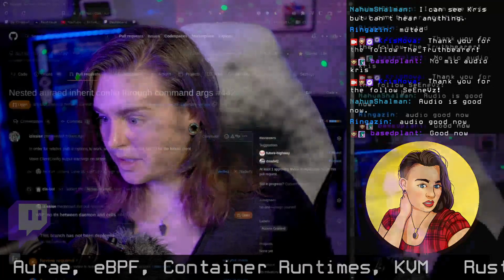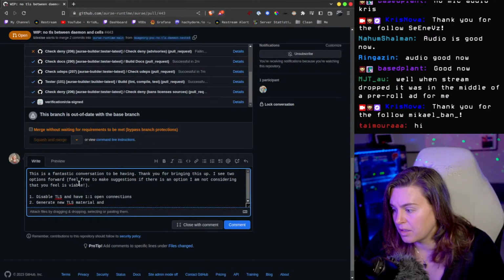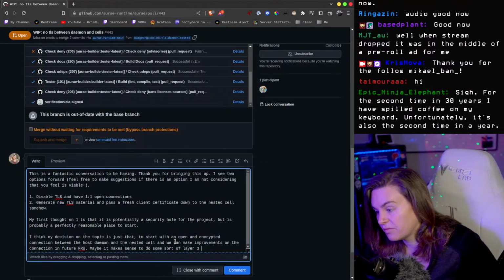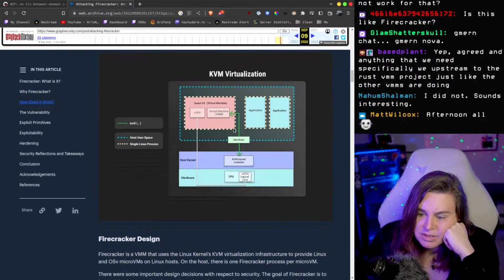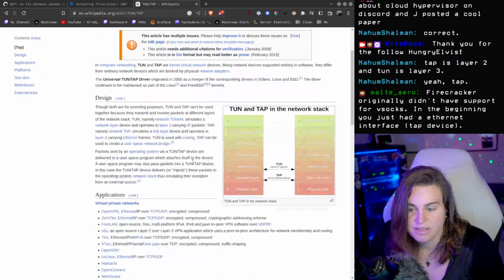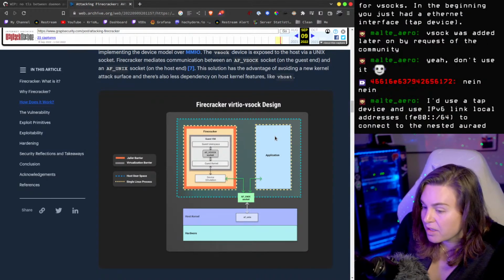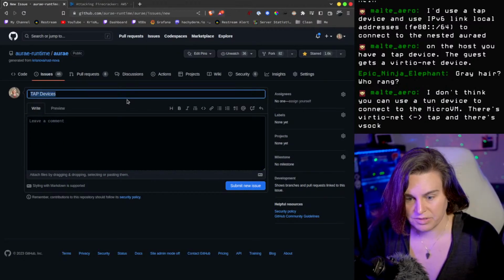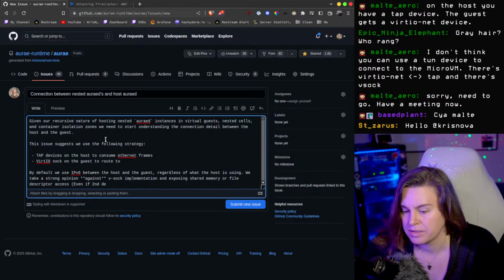Nova Show in the Mornings: Aurae, eBPF, Container Runtimes, KVM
Early Morning Nova Show, Coffee, Rust, News, Dopamine, Let's go!